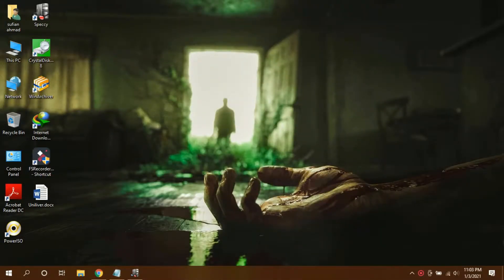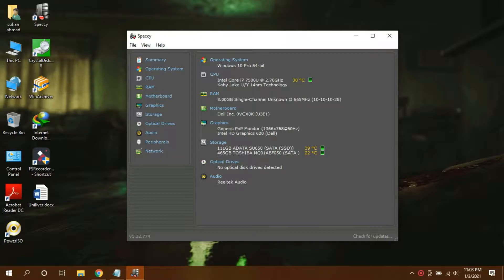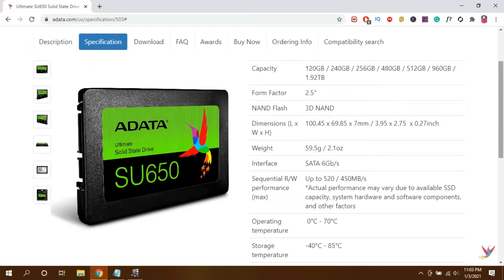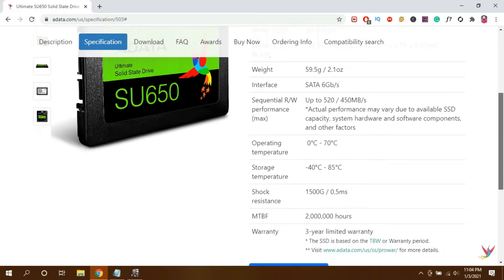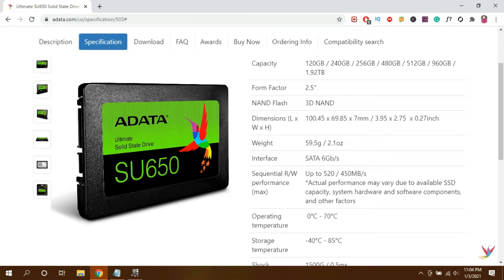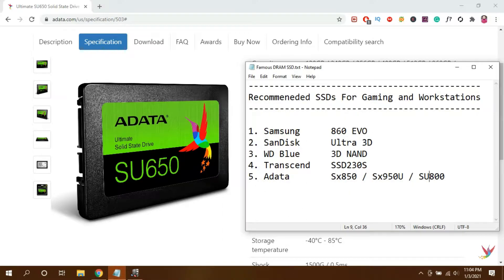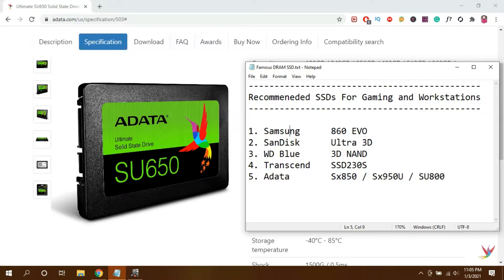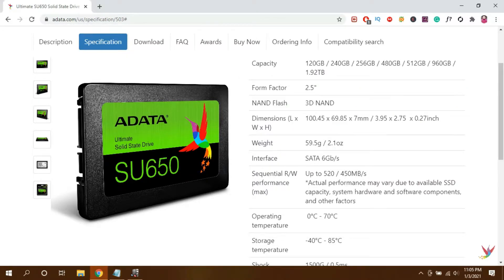Adata SU650 Review | CrystalDiskMark & Benchmark Test (2021)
Here's the Adata SU650 Review in 2021. I will tell you the specifications of SU650. I will also do the CrystalDiskMark Test of Adata SU650 along with the Speed & Boot Test on my laptop. I will also compare Adata Ultimate SU650 120GB with my Toshiba HDD 500GB (MQ01ABF050).
Let's see Adata Ultimate SU650 120GB is worth it or not?
Adata SU650 3D Nand SSD
- Timestamps:
00:00     (Intro)
00:07     (Laptop Specs + SU650 Features)
01:38     (Recommended SSDs )
02:24     (CrystalDiskMark Benchmark SU650)
03:08     (CrystalDiskMark Benchmark HDD)
03:40     (Adata SU650 Boot Test)
04:08     (Toshiba HDD Boot Test)
04:58     (Outro)
- Recommended SSDs For Gaming & Workstations

Samsung 860 EVO
SanDisk Ultra 3D Nand
WD Blue 3D Nand
Transcend 230S
Adata SU800 3D Nand